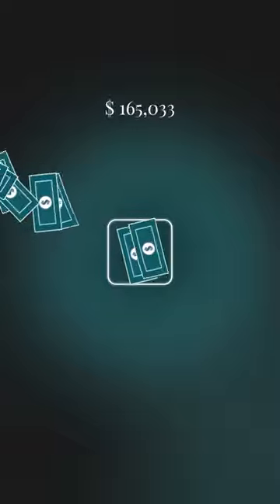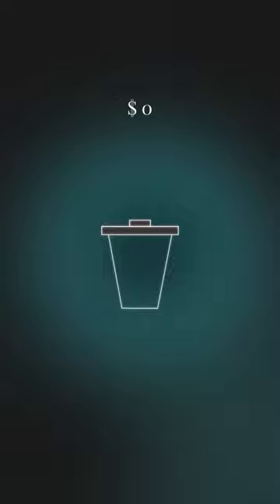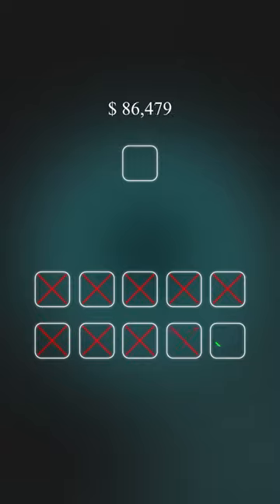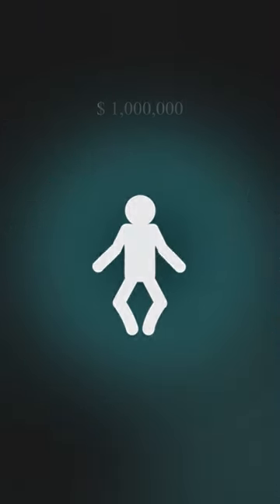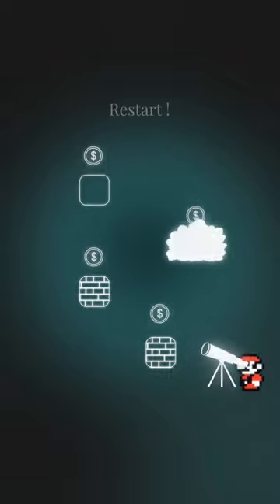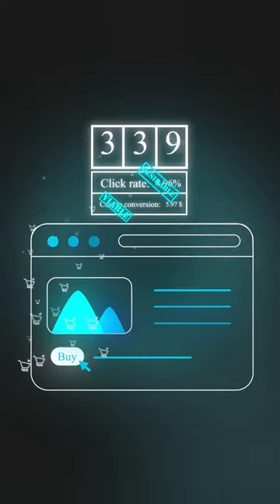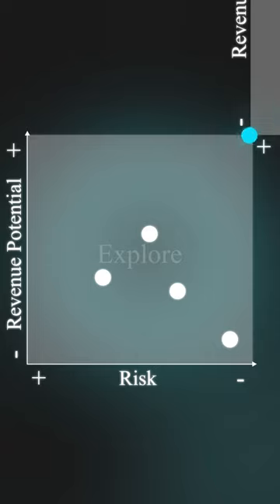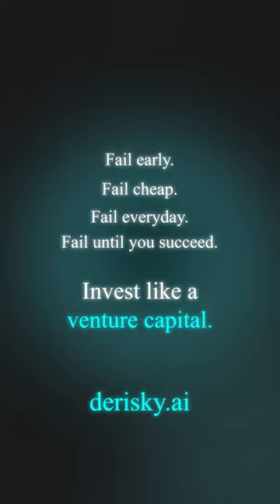Derisky.ai - Derisk like a venture capitalist.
Derisk your corporate innovation initiatives.
Track and visualize impact to show your efforts, derisk with smart experiments, make data-driven portfolio decisions, and save millions. Invest like a venture capitalist.

Powered by AI 🧠